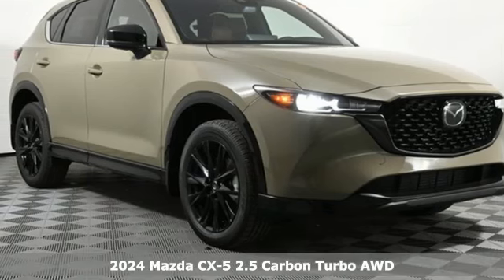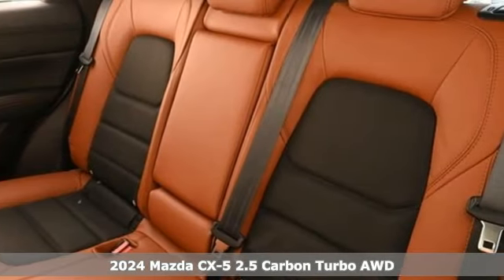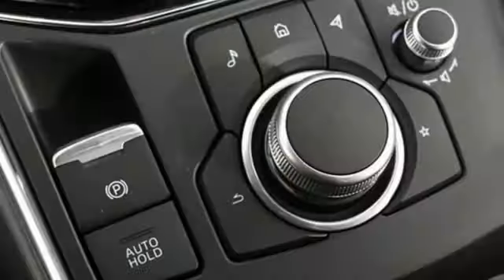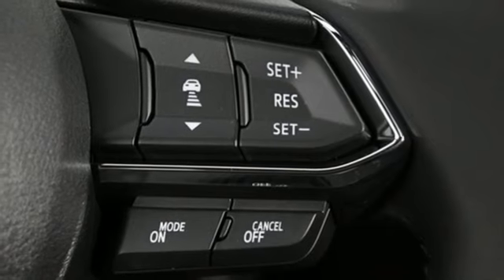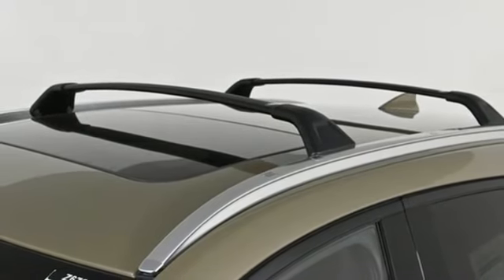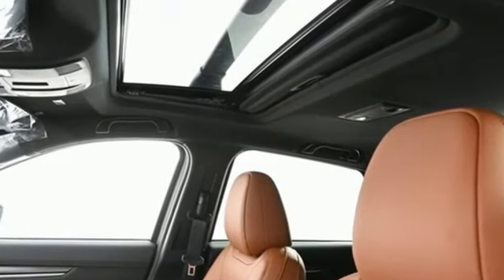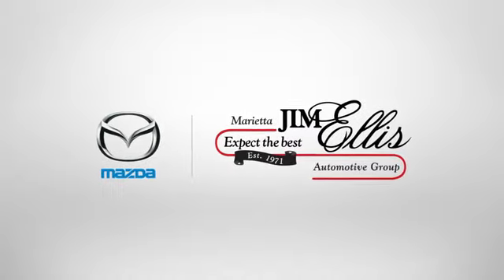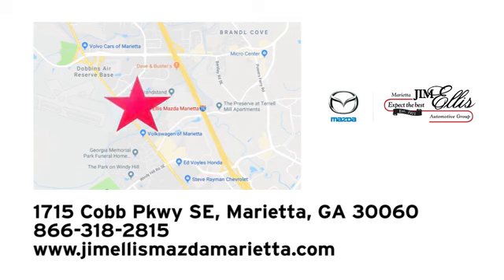New 2024 Mazda CX-5 Marietta Atlanta, GA Z67820 - SOLD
Year: 2024
Make: Mazda
Model: CX-5
Trim: 2.5 Carbon Turbo
Engine: 2.5L I4
Transmission: 6-Speed Automatic
Color: Beige
Interior: Terracotta/Black
Stock #: Z67820
VIN: JM3KFBAY1R0524513

Address:
1141 Cobb Parkway Southeast